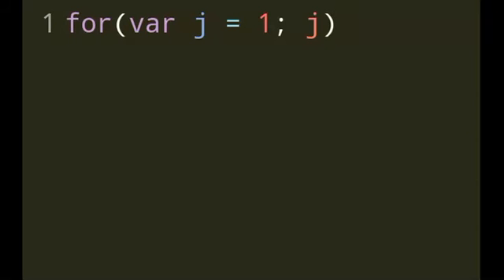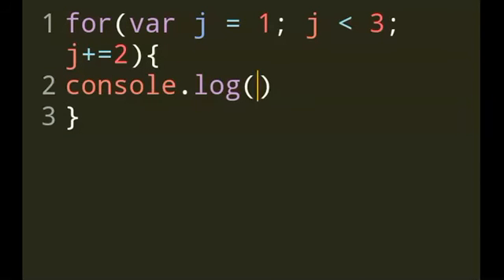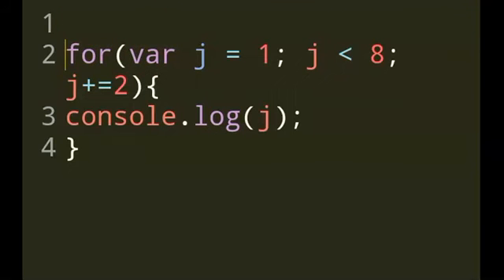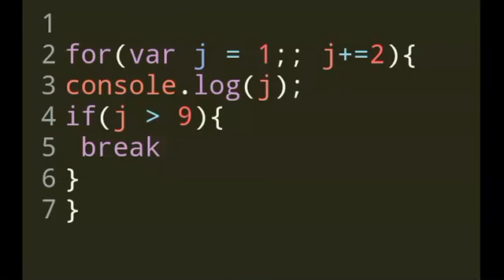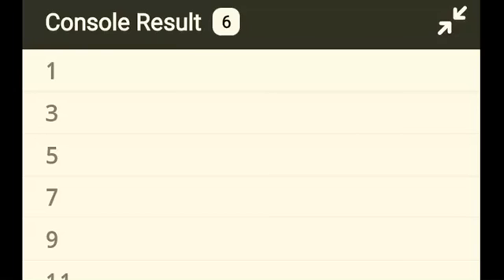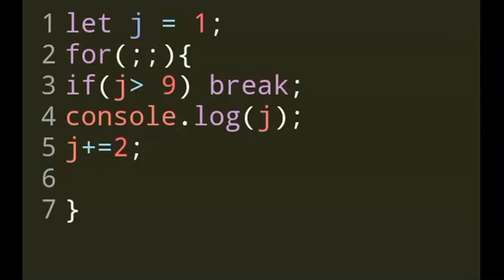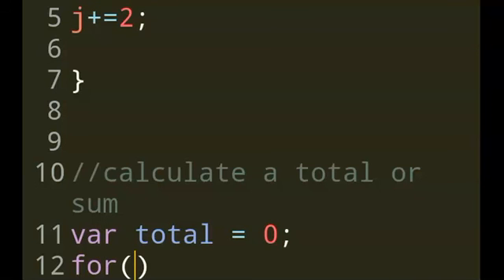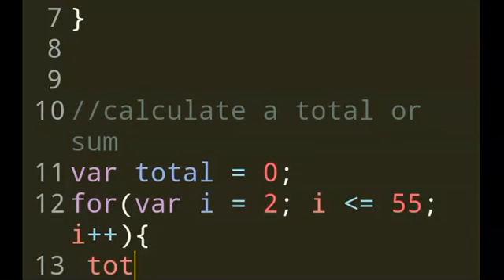For Loop in JavaScript Explained | JavaScript tutorial for beginners #48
This beginner JavaScript tutorial teaches you with examples, how to use the for() loop in javascript functions to perform different tasks.